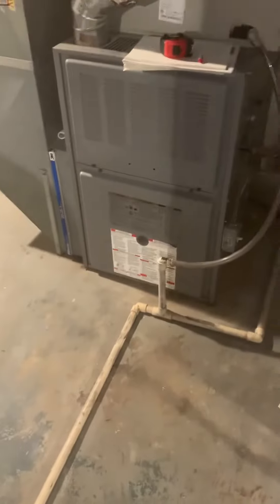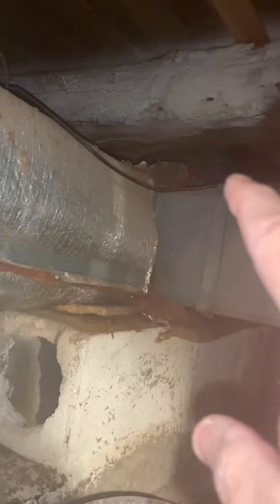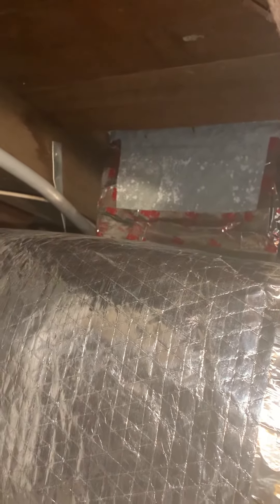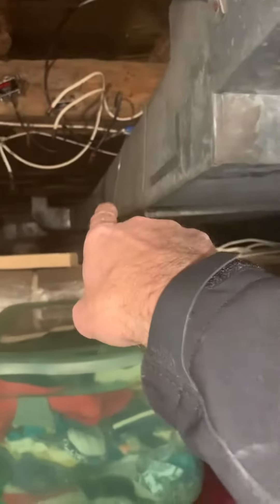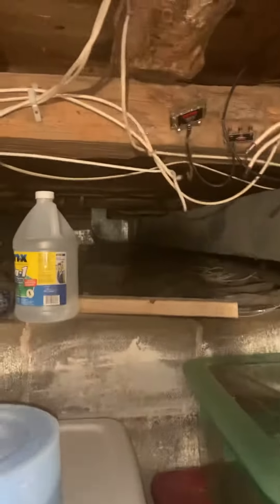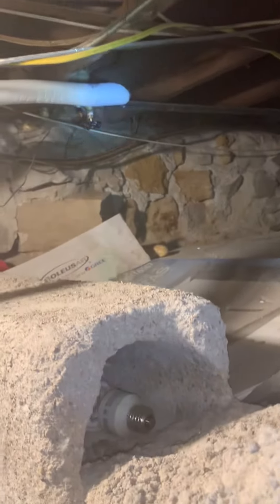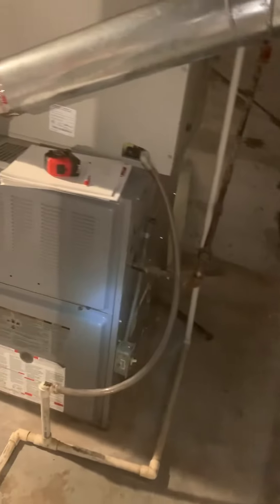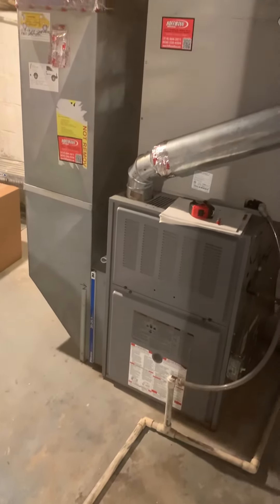Bb Bergtholdt 1.13